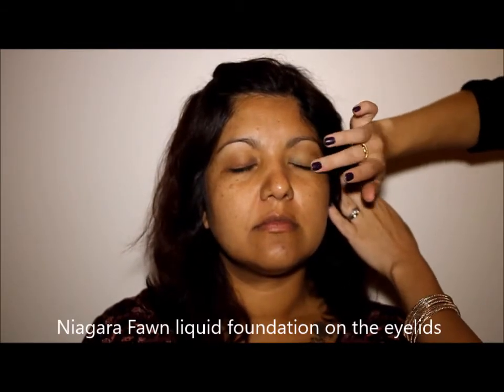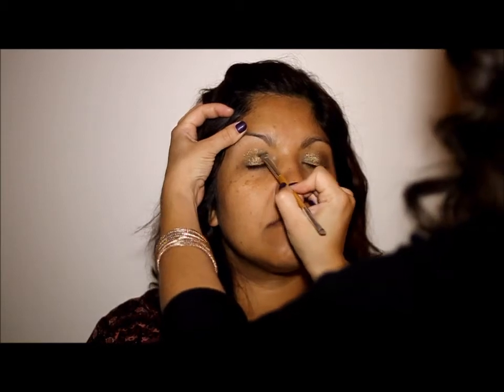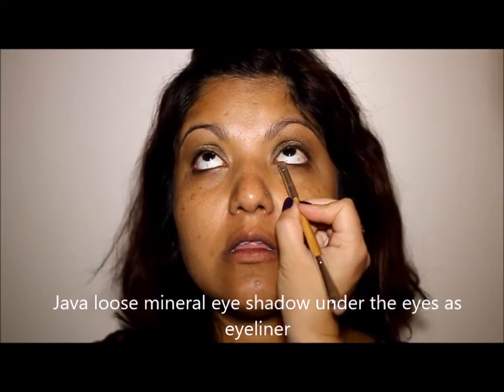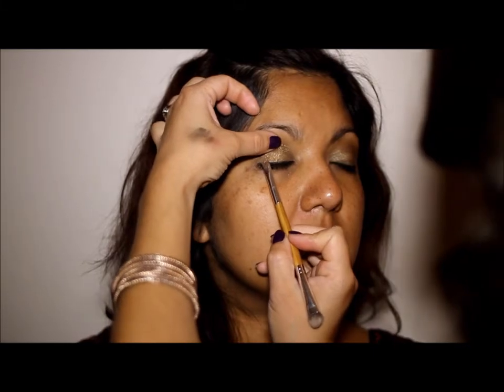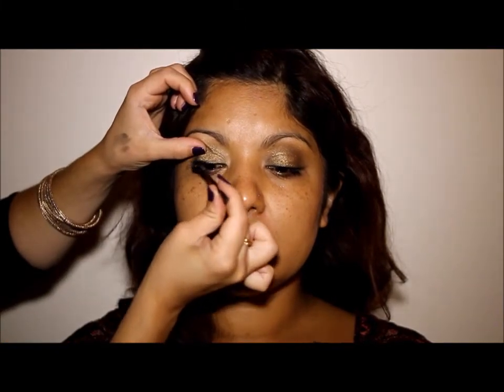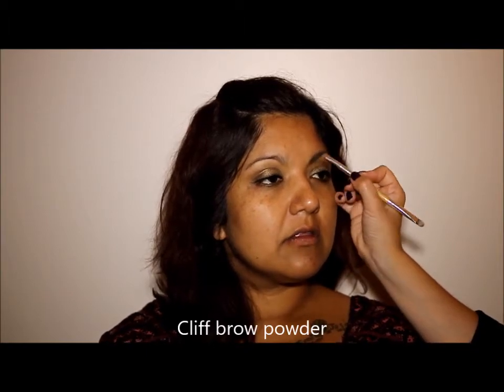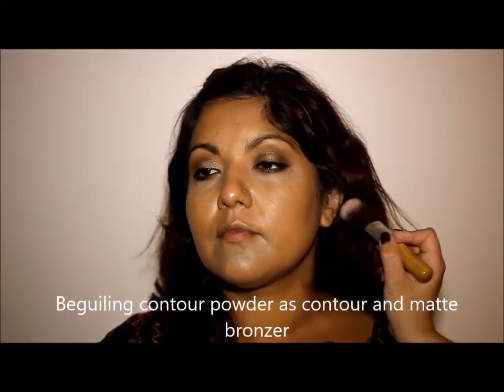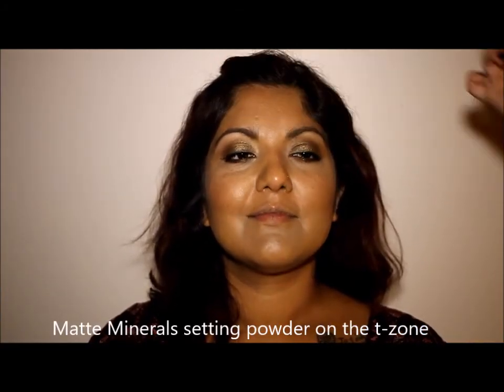Pure Anada Makeup Tutorial: Rachelle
Rachelle is glowing. She is 8 months pregnant, and her skin is just loving it!

Rachelle is wearing all Pure Anada products:
Medium Cream Concealer
Niagara Fawn Liquid Foundation
Ornate Loose Mineral Eye Shadow
Java Loose Mineral Eye Shadow
Black Pureline Pencil liner
Black Mascara
Cliff Brow Powder
Beguiling Contour Powder
Zinnia Loose Mineral Blush
Lustrous Highlight Powder
Matte Minerals Setting Powder
Spindleberry Lip Shine